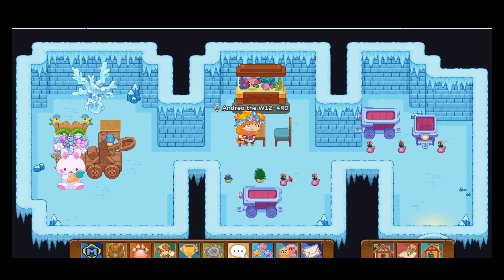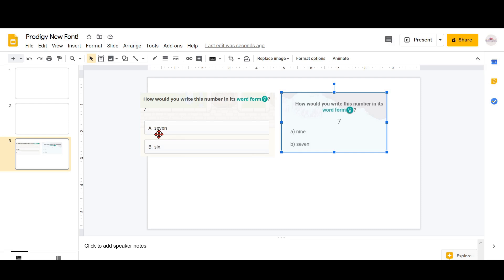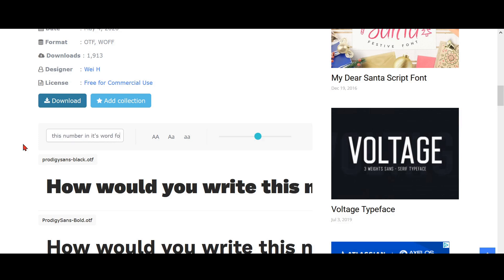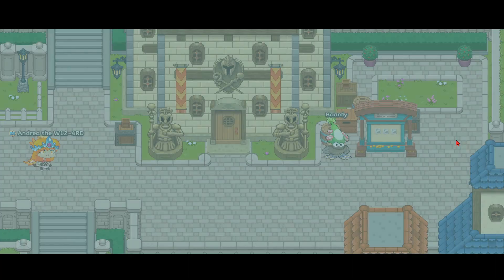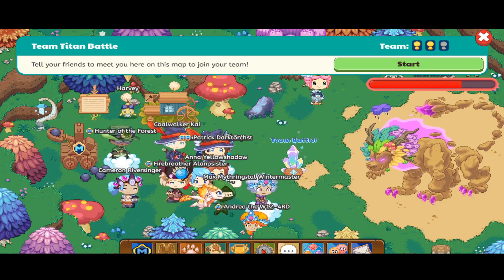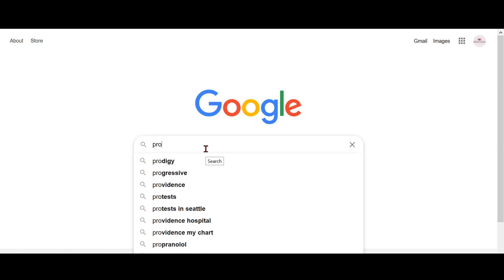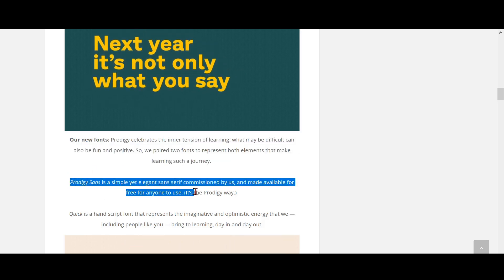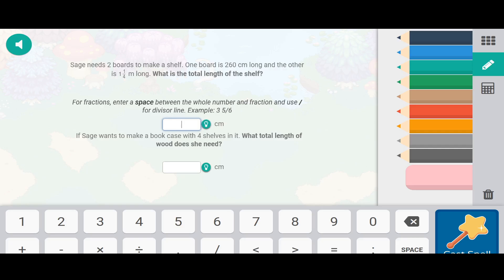PRODIGY MATH GAME | PRODIGY NEW FONTS UPDATE JUNE 2020!!!!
Hi Guys,  In this video I will be sharing the New Fonts update which Prodigy just released today in June, 2020.